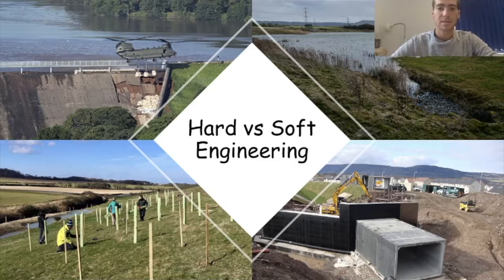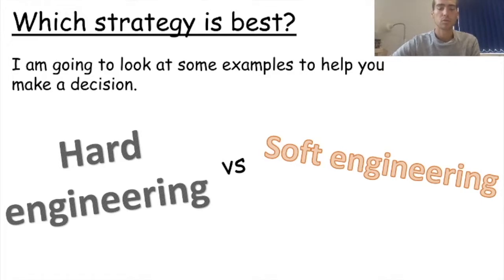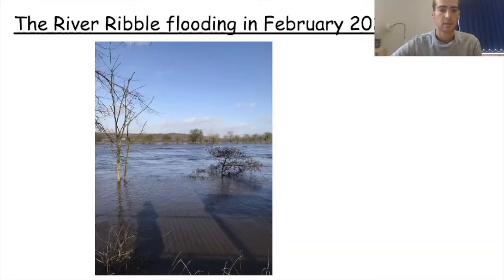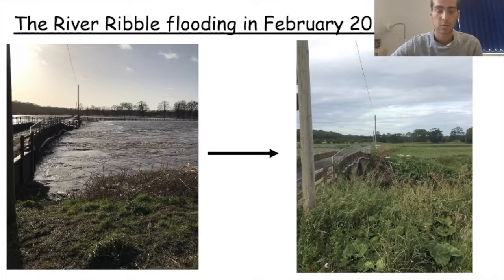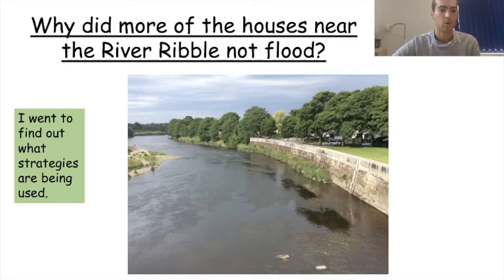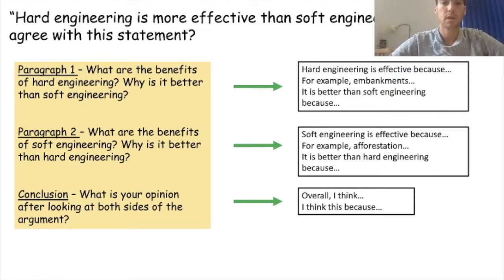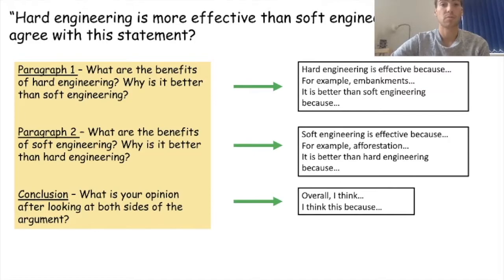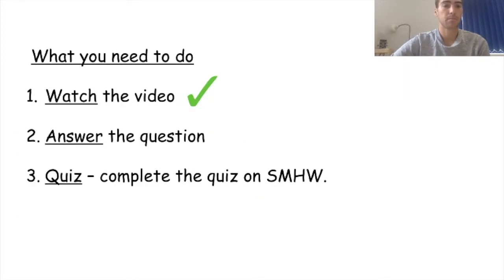YEAR 8 - Hard vs Soft Engineering - Rivers lesson 9